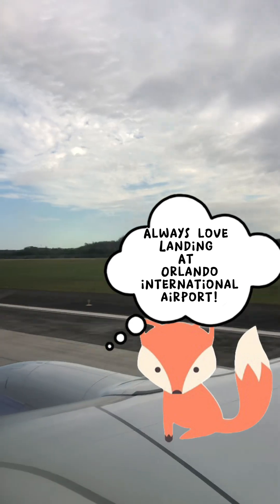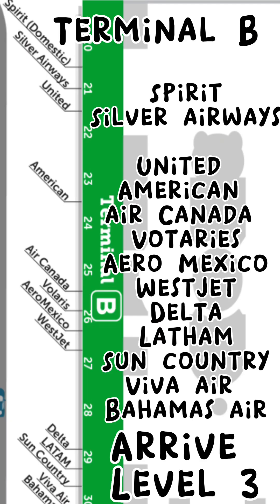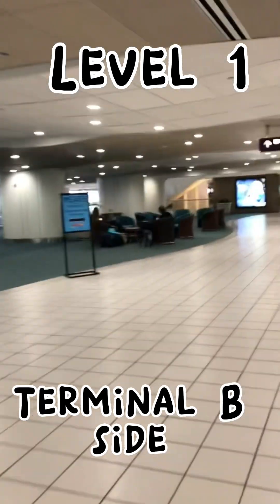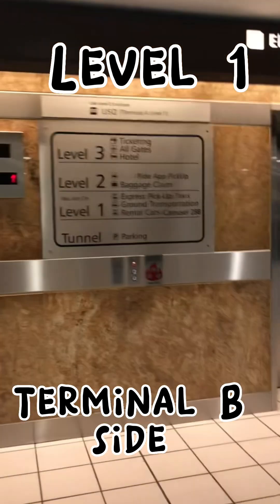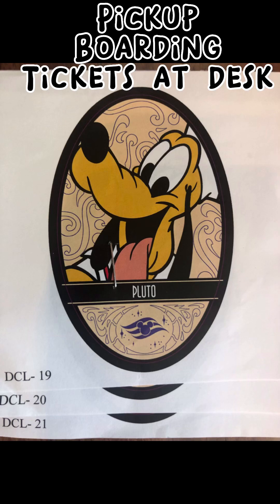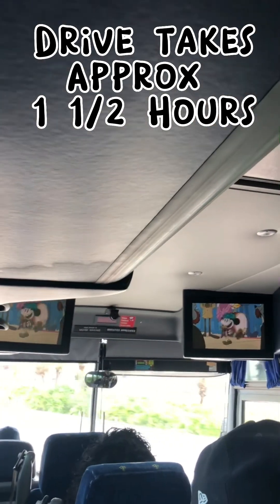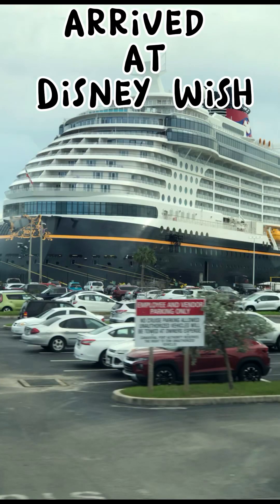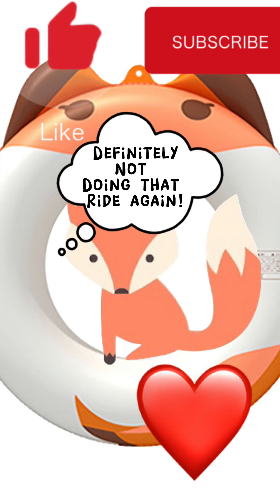Disney Cruise Line Transportation At Orlando Int Airport Tutorial Reviews & Tips!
Disney Cruise Line Transportation At Orlando International Airport Tutorial Walk Thru Reviews And Tips !